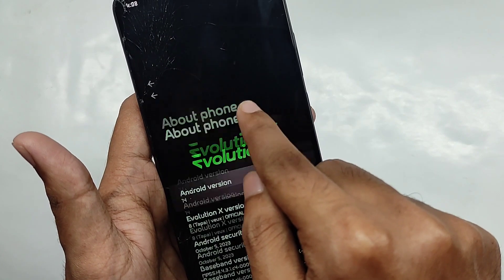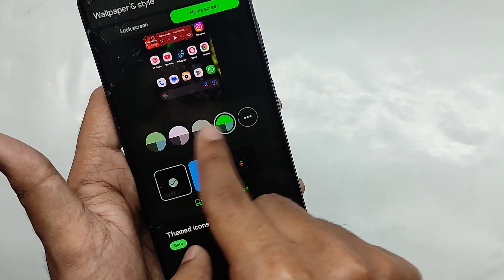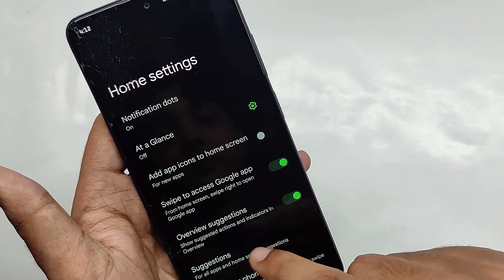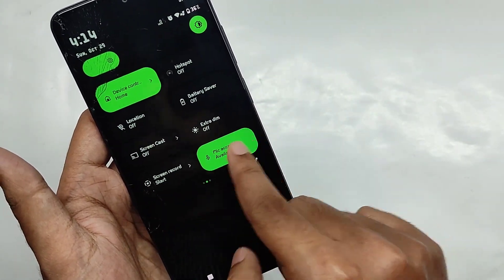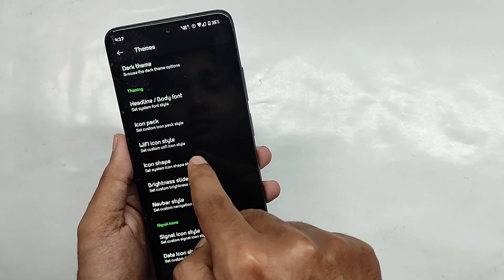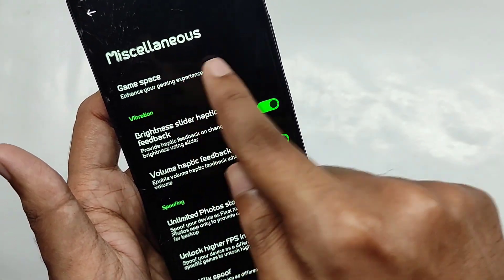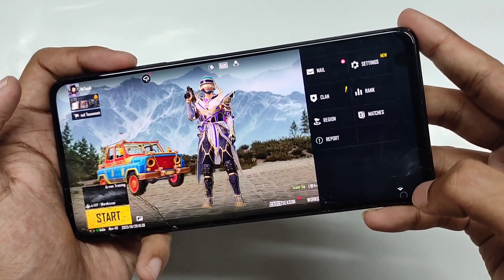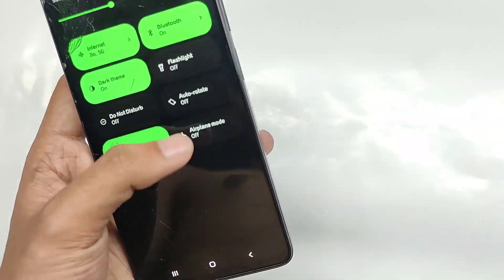THE FIRST ROM ON ANDROID 14 FOR POCO X4 PRO | EVOLUTION X TAPPA REVIEW | PUBG 90 FPS | 7+HRS BATTERY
Wassup everyone welcome back to another interesting video on custom ROMs and today I'll be reviewing the first room to be out on Android 14 for poco X4 Pro the evolution x tappa so I'll be talking about all the new features you get in this room along with the software performance battery backup everything and most importantly the bugs so before we get started let me tell you that only 11% of the people watching my videos are actually subscribe to my channel so make sure to subscribe my channel if you like my content it helps me a lot

CHANGELOGS
• Initial Android 14 Release
• Comes with October Security Patch.
• Comes with Pixel Launcher.
• Gcam is the default cam
• Synced with the latest source changes.
• Cts passes by default
• Nfc works for Global Devices only.
• Do Clean flash only, dirty flash and ota will continue to work with upcoming updates.